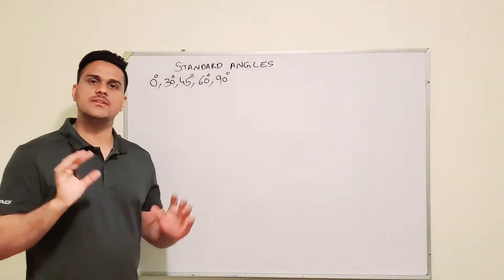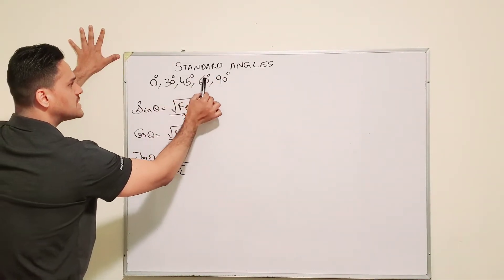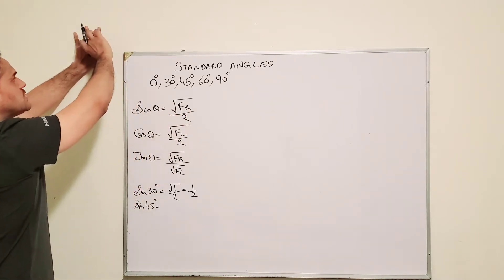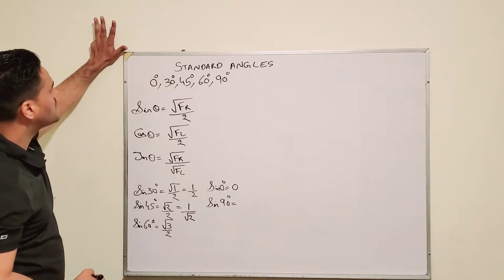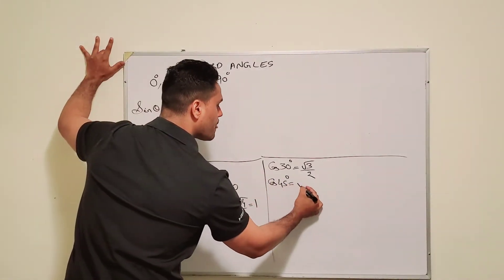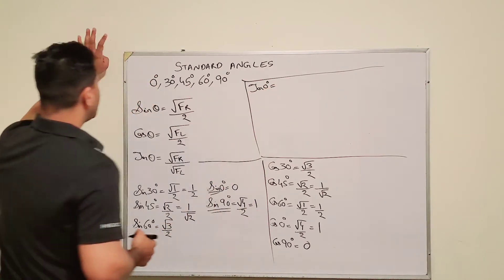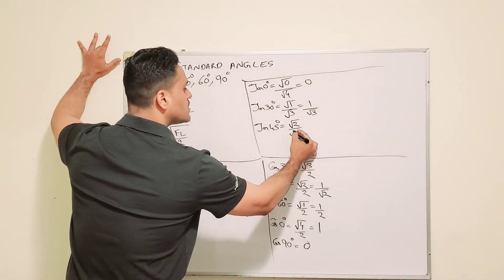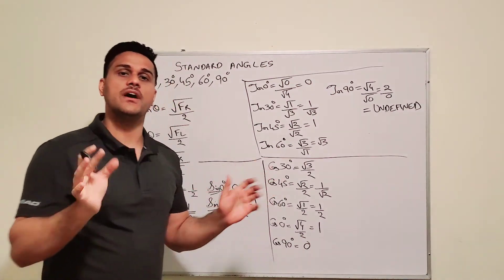Exact Trigonometric Values using Left Hand Finger Trick | Pre-Calculus 11 12 | OOTB Tutoring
Exact Trigonometric Values using Left Hand Finger Trick | Pre-Calculus 11 12 | by Jagjit Uppal - OOTB Tutoring